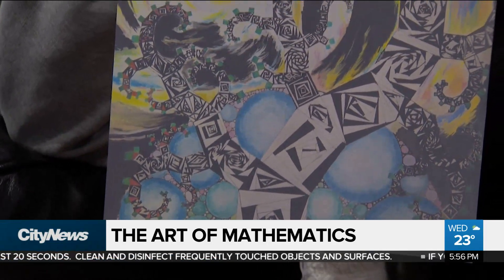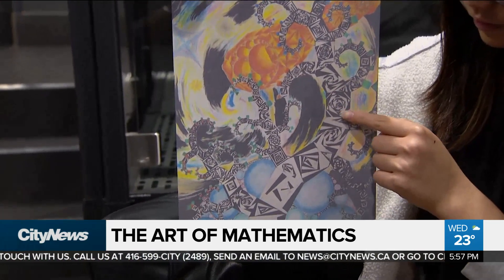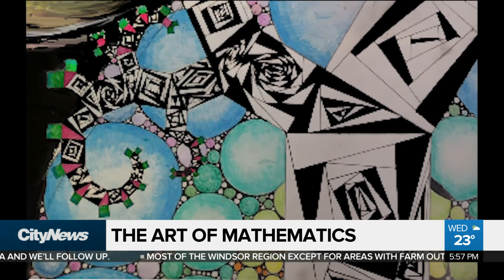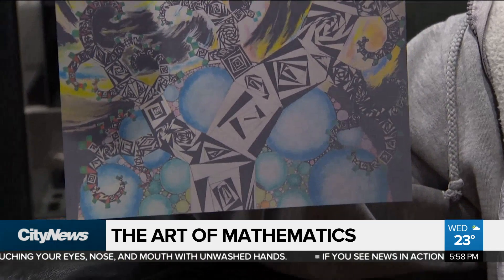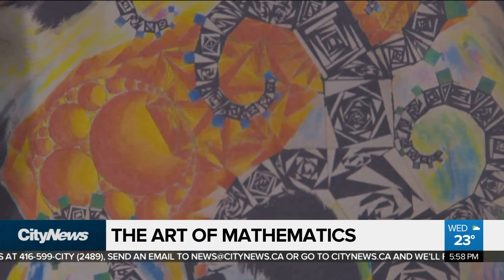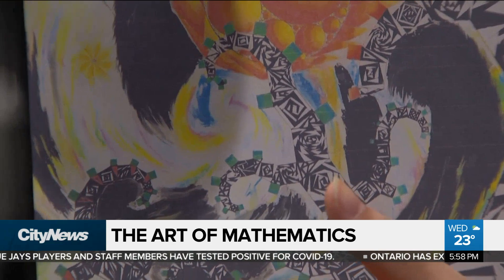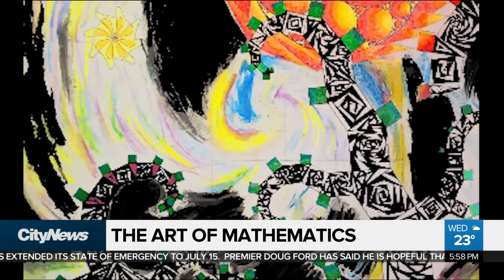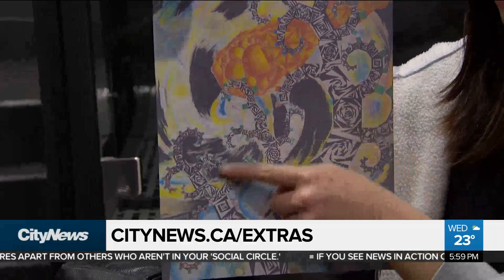Toronto teen wins award for work celebrating universality of math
A 16-year-old Toronto girl is the winner of New York's National Museum of Mathematics contest for math communications.  Videographer Audra Brown with how her illustration proved there is math everywhere in the universe.